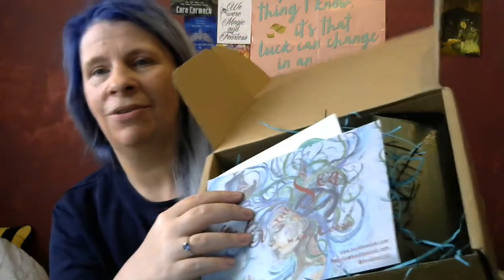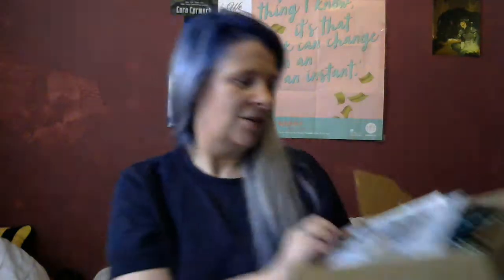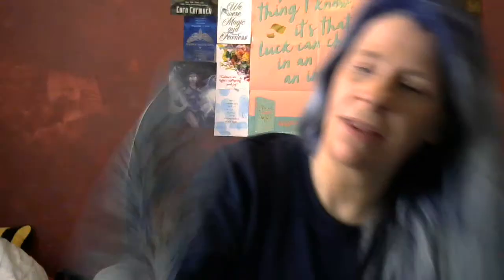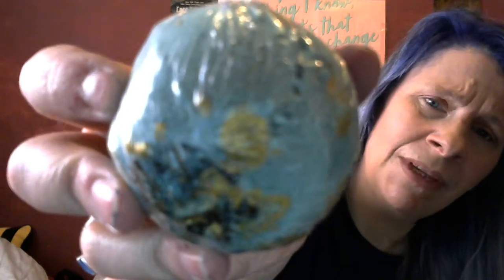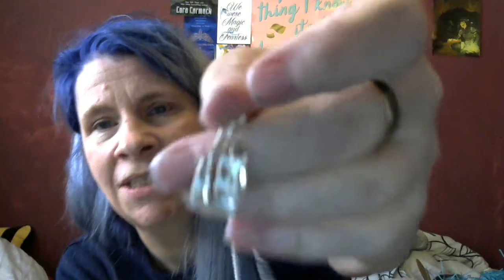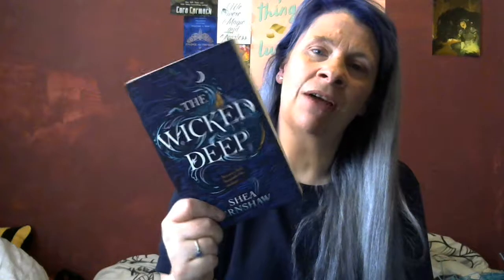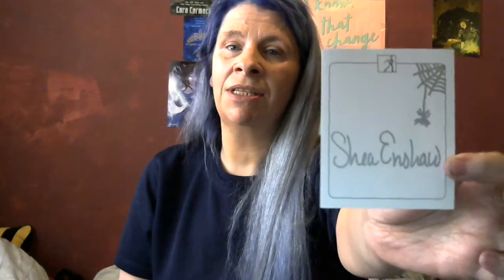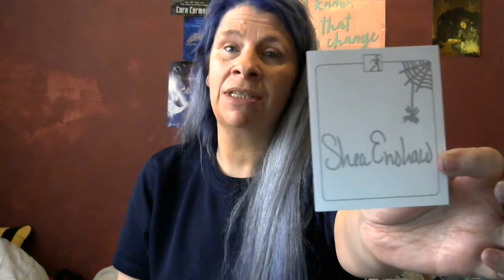Book Box Club March 2018 Unboxing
Book subscription service unboxing... and lots of coughing...